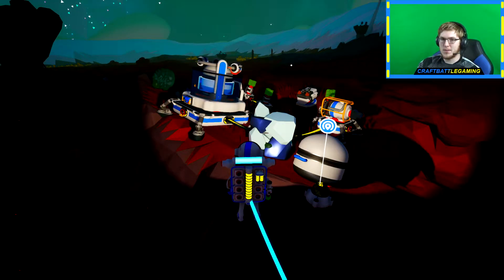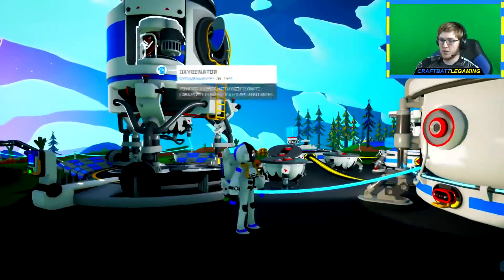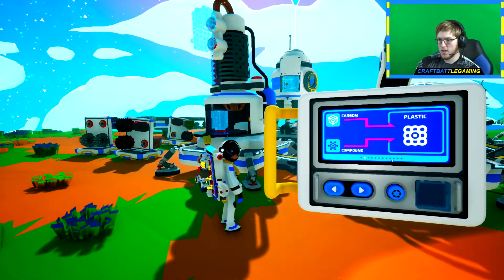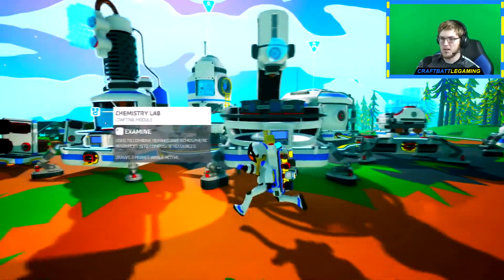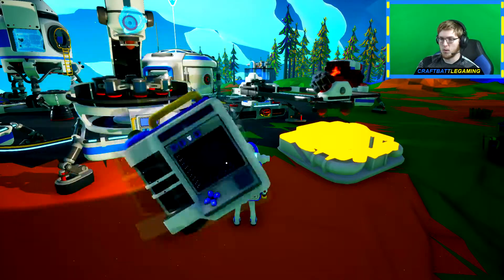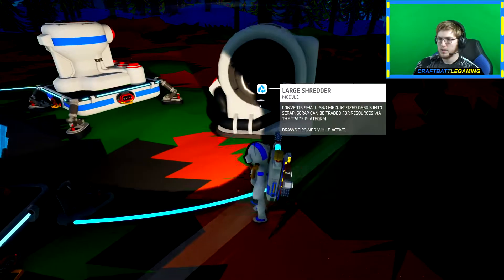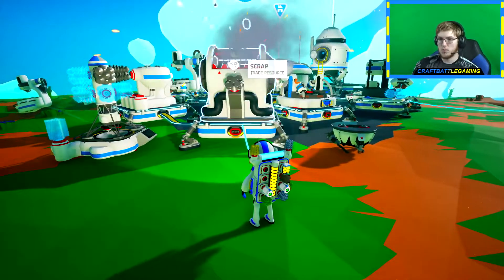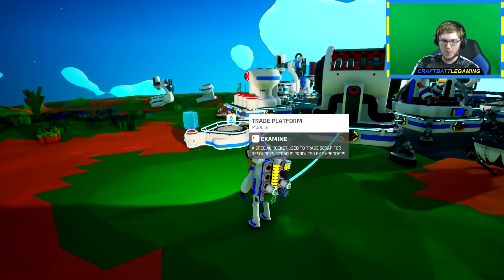BUILDING THE SHREDDER AND TRADE PLATFORM!!! Astroneer 2020 gameplay EP 9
BUILDING THE SHREDDER AND TRADE PLATFORM!!! Astroneer 2020 gameplay EP 9: Today we played some more astroneer and built the trade platform and the shredder. We started off by getting some more research from glacio. We then went back to our main base and built the chemistry lab so we could make the materials we needed for the shredder. We had to go out and get some things but we did managed to build the shredder and the trade platform, but you'll need to watch to see what we got from them.